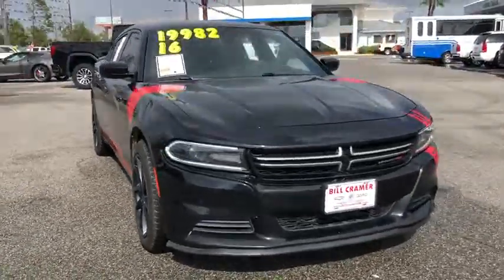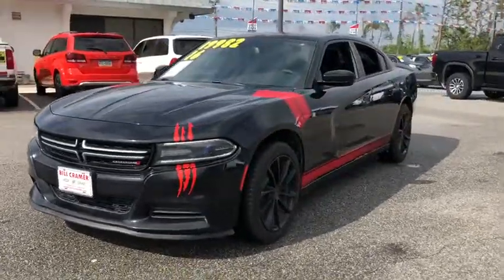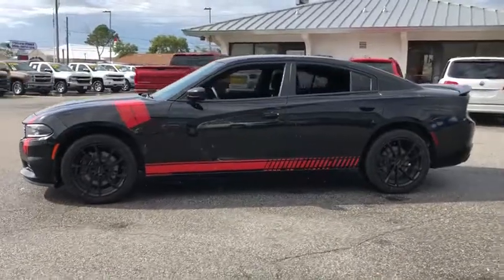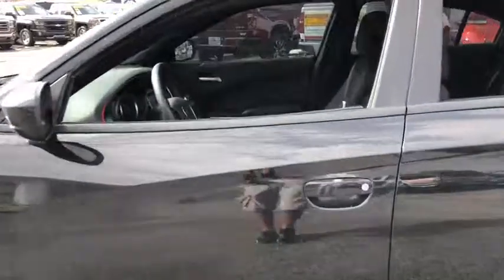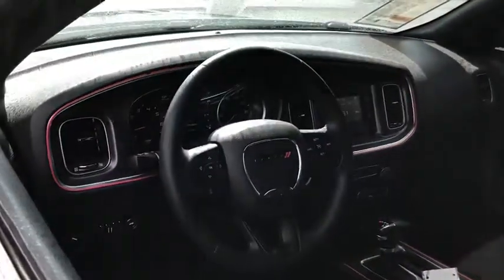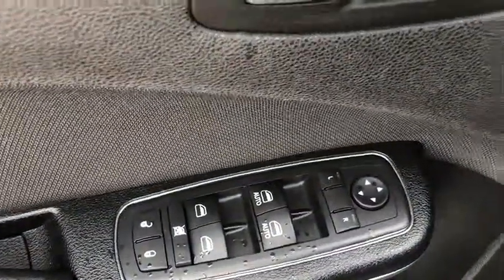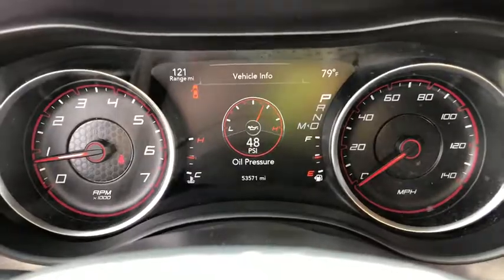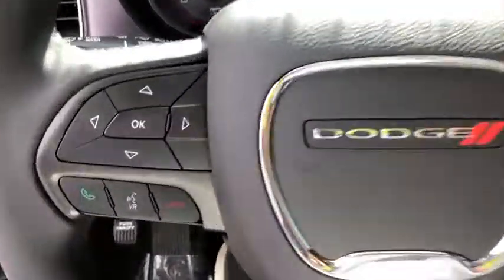2016 Dodge Charger Panama City, Fort Walton Beach, Tallahassee, Pensacola, Dothan, FL 19309410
Pitch Black Clearcoat Used 2016 Dodge Charger available in Panama City, Florida at Bill Cramer Cadillac. Servicing the Fort Walton Beach, Tallahassee, Pensacola, Dothan, FL area.